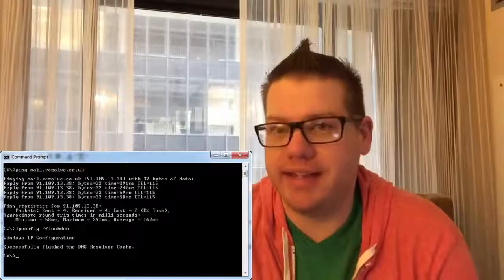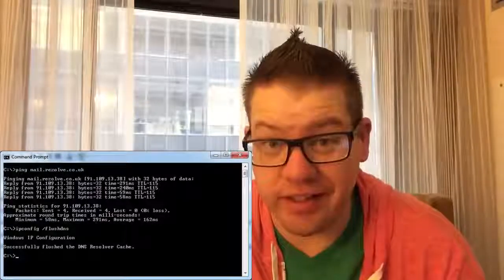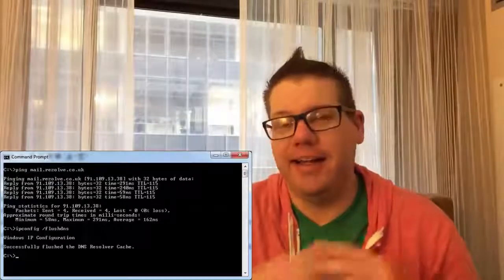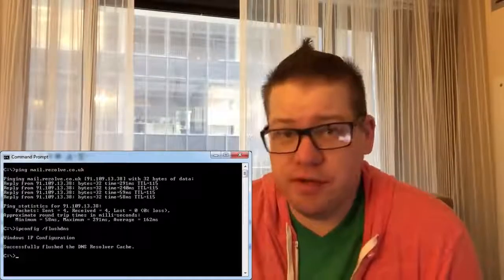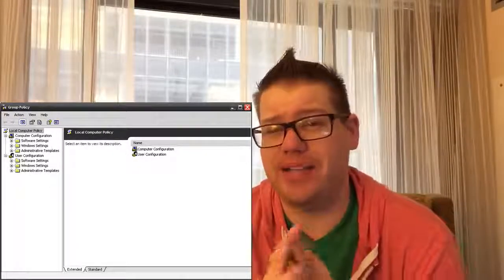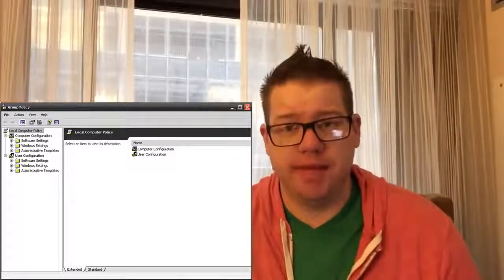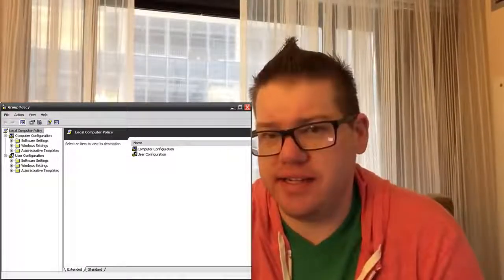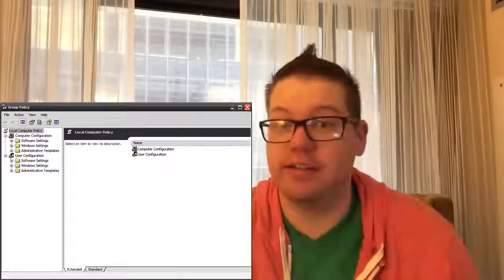Basic Skills for Computer Jobs What you should know about IT Basics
develop your Computer skills through our  channel *Garissian*